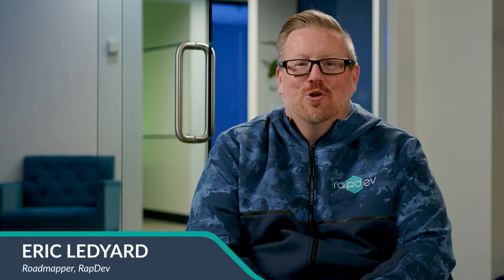ServiceNow ModernOps | Fireside Chat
In this fireside chat, we deep dive into ModernOps, and discuss how RapDev combines DevOps, ITOM, and observability to reduce MTTR, eliminate downtime, and drive faster revenue recovery. Our panelists share insight on leveraging cutting-edge AI tools to streamline incident resolution and maximize uptime.